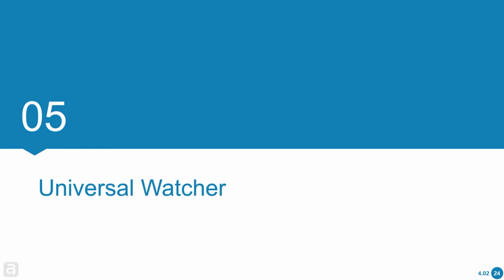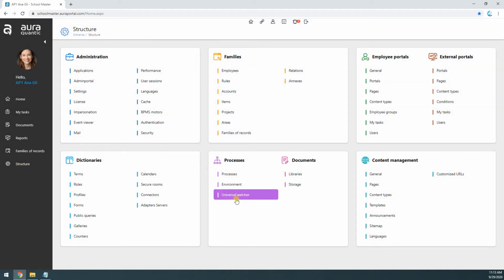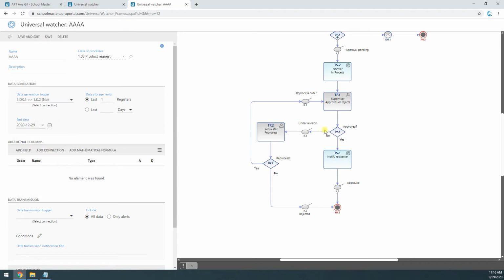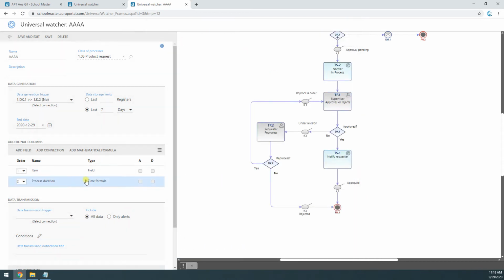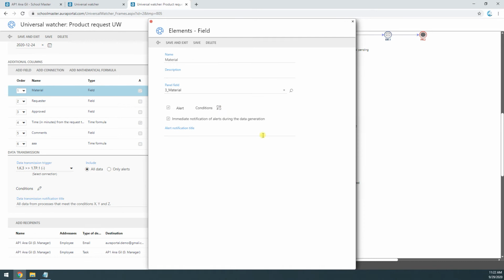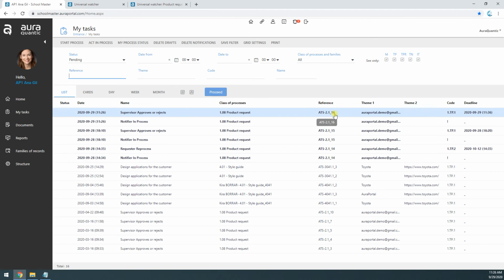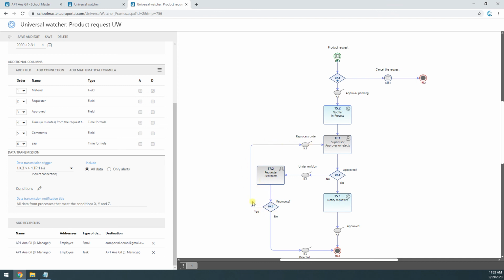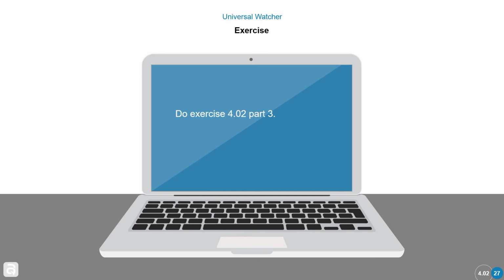BPM course: 4. Interface Design | Universal watcher 4.02 05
You will see its main advantages and its settings.